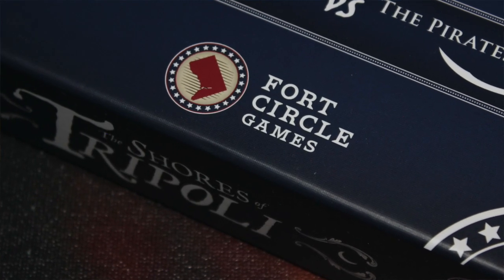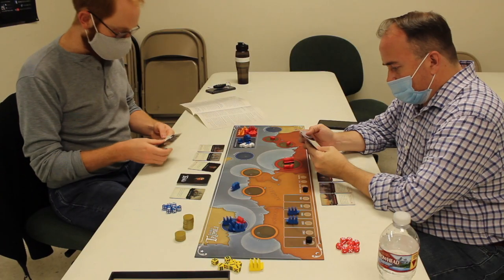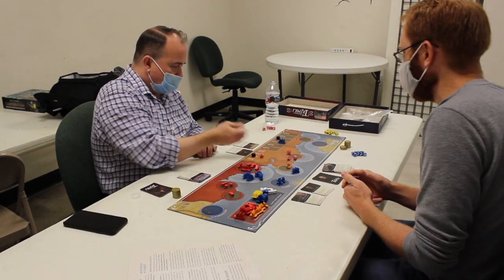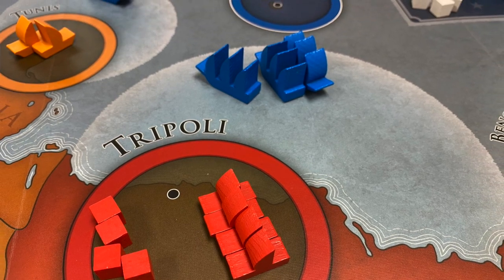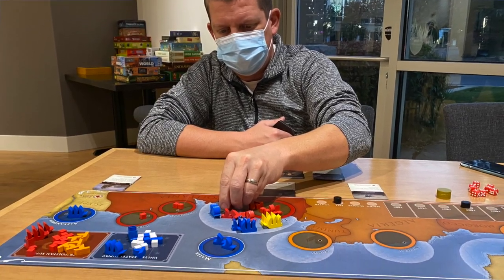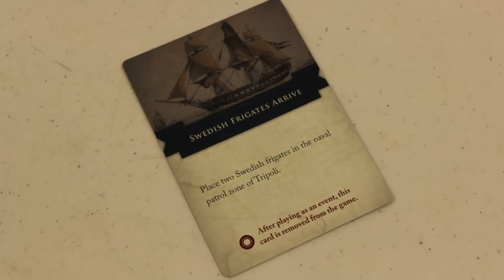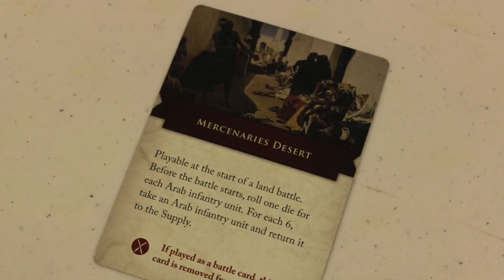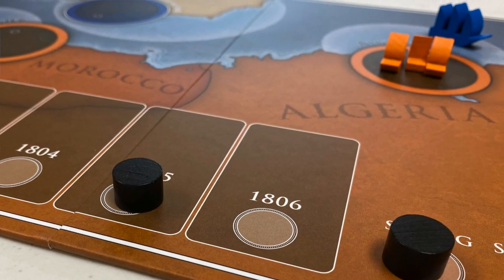TDG: The Shores of Tripoli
Contrary to popular opinion, the Barbary pirates weren't barbers that gave you a buzz cut then forced you to walk the plank.  Join Cody as he looks at this card driven war game from Fort Circle Games.  Will it hoist its flag on your tabletop?  Or will it just sink to the bottom of your game shelf?  Let's watch!